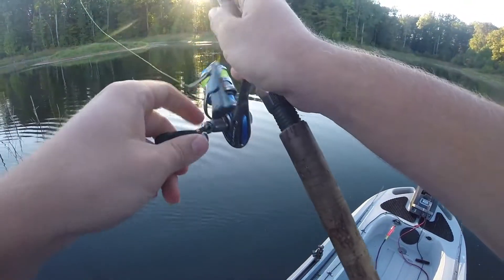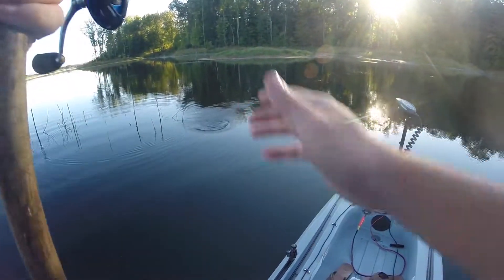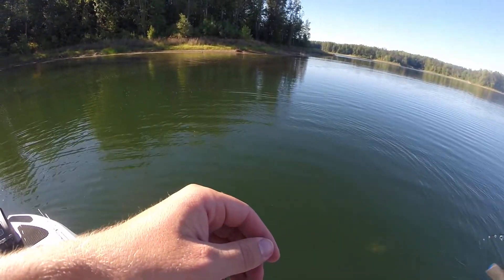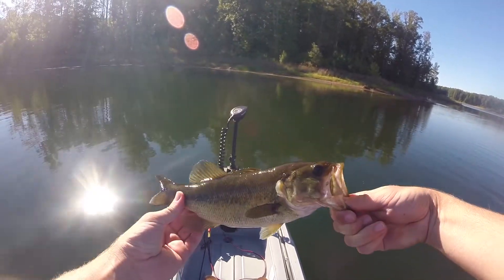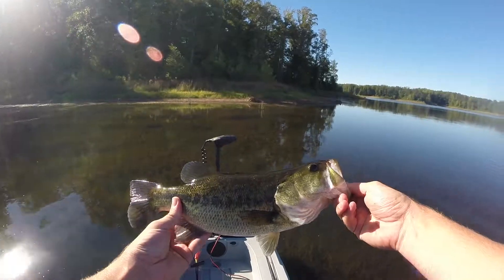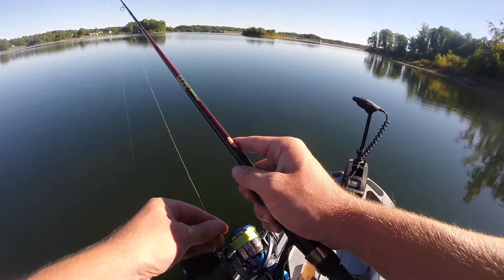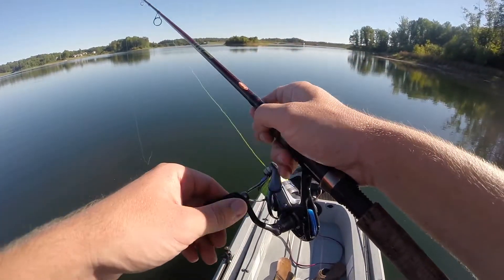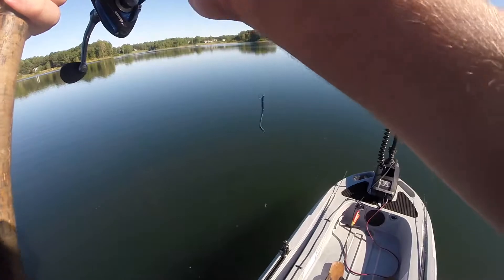Early Fall Dropshot Fishing (pt.1) | Kayak Bass Fishing | Ascend 133x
In this video I am fishing at Lake Mooney. It is late September so the fall bite is turning on. I am fishing a dropshot along the grass line and stick ups.